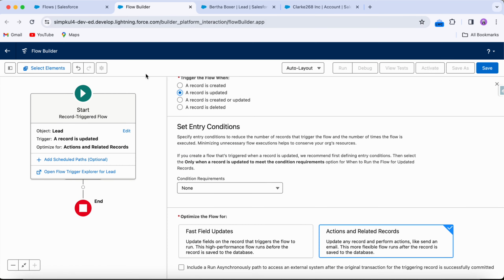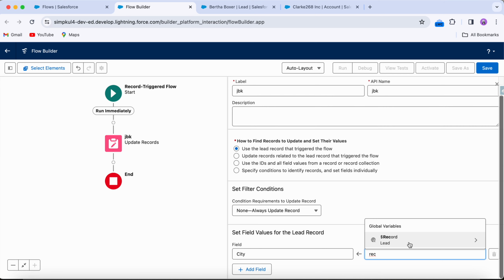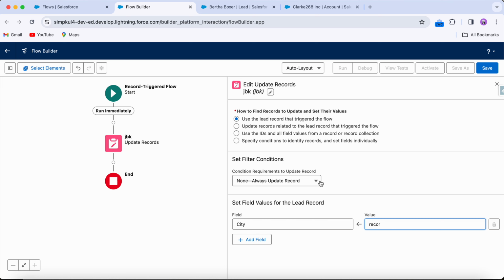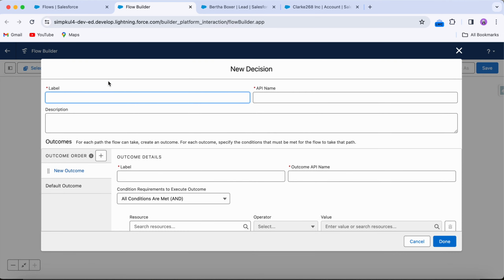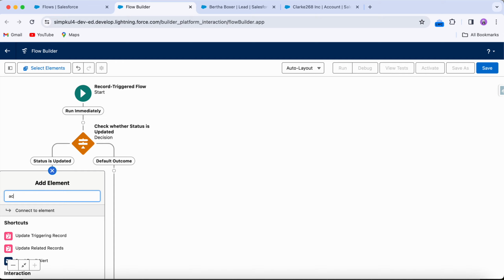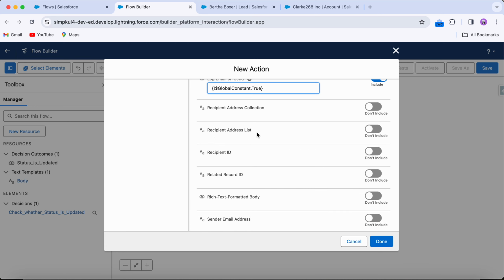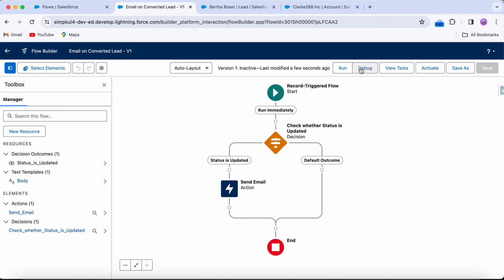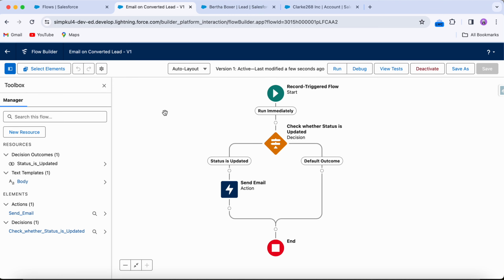How to send Email from Salesforce Flow using new Send Email Action | Log Email from Salesforce Flow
🌟 Video Description:

Welcome to our tutorial on leveraging the new "Send Email Action" in Salesforce Flows and logging emails! In this comprehensive guide, we'll demonstrate how to utilize Salesforce Flow to send emails and log them within your Salesforce environment.

🔍 What You'll Learn:

🔹 New Send Email Action: Explore the latest "Send Email Action" feature within Salesforce Flow, allowing seamless email automation directly from your Salesforce instance.

🔹 Step-by-Step Tutorial: Follow along as we walk you through setting up and utilizing the "Send Email Action" within a Flow, incorporating customizable email templates, recipients, and content.

🔹 Logging Emails in Salesforce: Learn how to log sent emails as activities or records within Salesforce, ensuring comprehensive tracking and history of communication.

🔹 Optimizing Email Workflows: Discover best practices for optimizing email workflows, improving efficiency, and enhancing communication with clients and stakeholders.

Perfect for Salesforce admins, developers, or anyone keen on harnessing the power of the new Send Email Action in Salesforce Flows.
Detailed instructions ensuring a complete understanding of sending and logging emails within Salesforce Flow.
Practical insights to streamline email workflows and maintain comprehensive communication records in Salesforce.

Ideal for individuals seeking to expand their Salesforce automation skills or looking to implement efficient email communication workflows within their Salesforce organization.